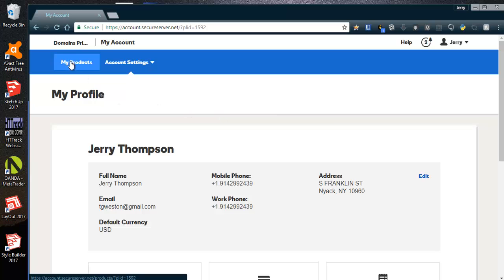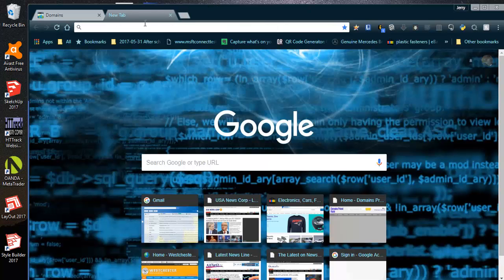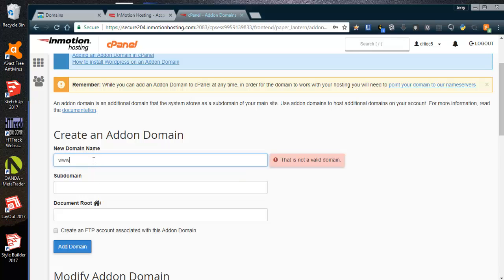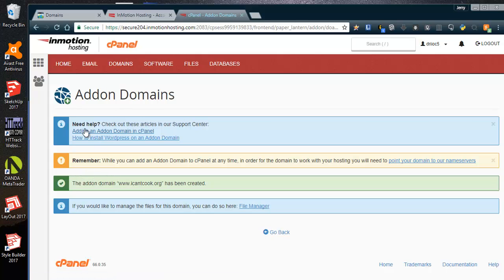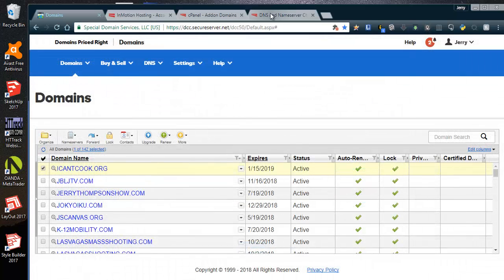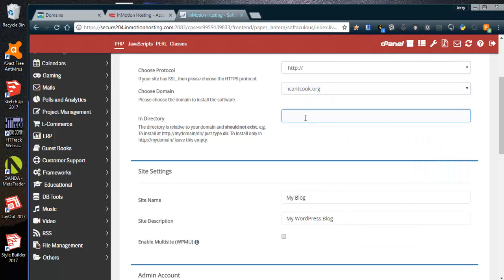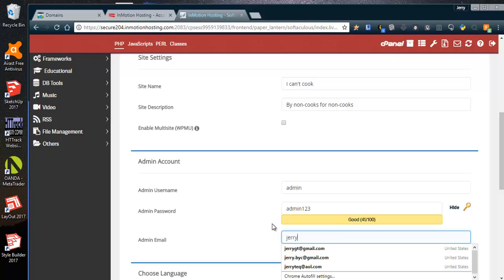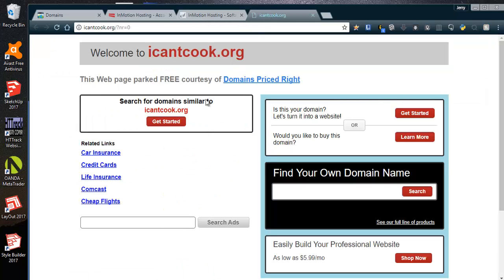How to install a website Part 1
Installing a website does not have to be hard. I will show how to do it from domain to hosting to complete website.